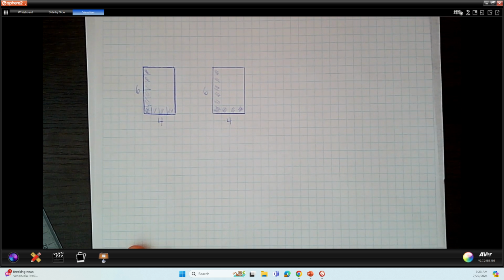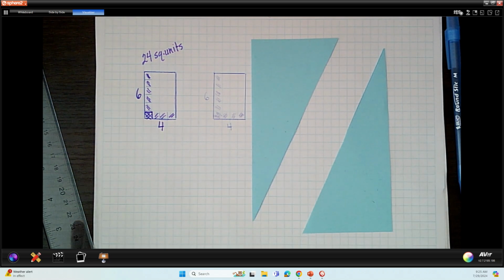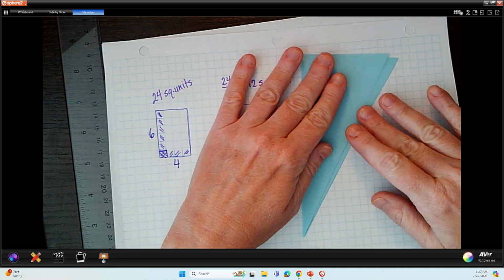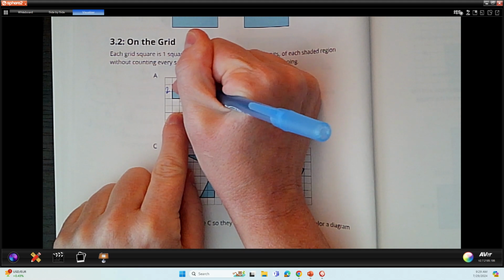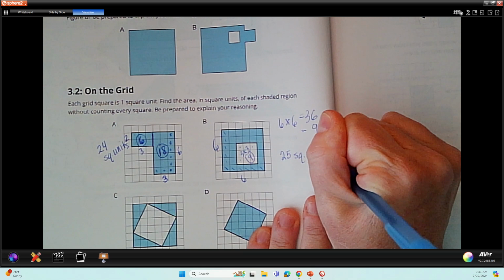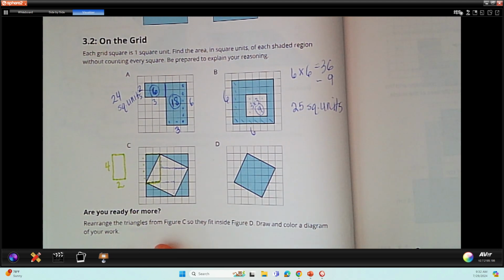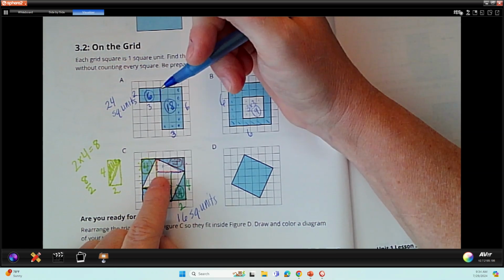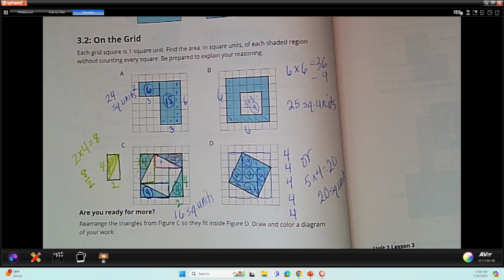Unit 1 Lesson 3 Activity 2 On the Grid